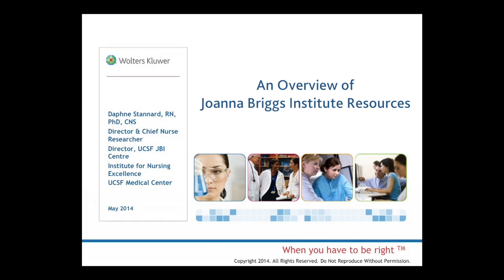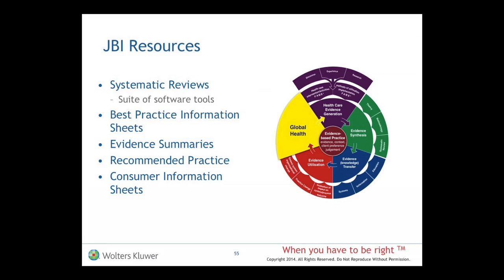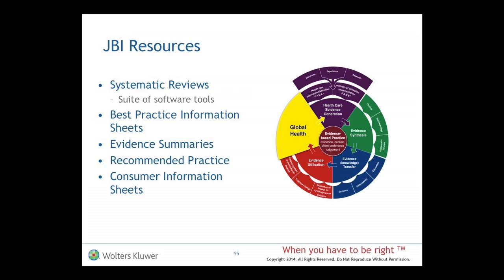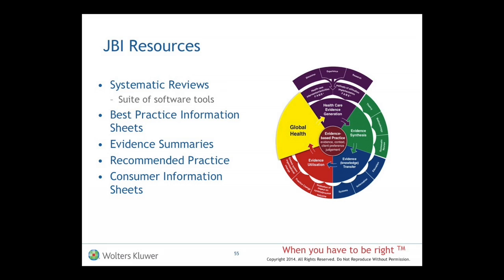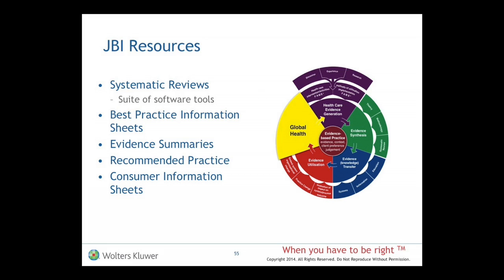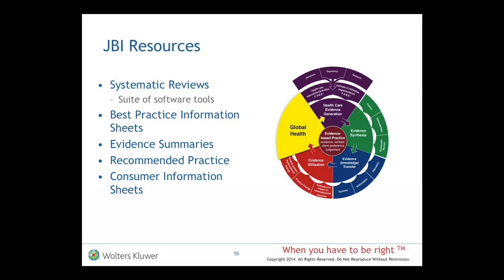An Overview of Joanna Briggs Institute Resources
Quality vs. Evidence vs. Research vs. Innovation: Embracing All Types of Clinical Inquiry

Learn from the creators of the clinical InQuERI model to understand the difference between all types of clinical inquiry, that is: quality, evidence, research, and innovation! Watch to learn how clinical inquiry ties back to your institution’s standards of practice and more, while learning how to effectively use JBI!

1. An Introduction and Explanation of Magnet
2. The UCSF Clinical InQuERI Model Part 1
3. The UCSF Clinical InQuERI Model Part 2
4. What are Systematic Reviews and Literature Reviews?
5. Why Does Clinical Inquiry Matter?
6. What is the Joanna Briggs Institute?
7. The 5 Steps of EBP, Part 1
8. The 5 Steps of EBP, Part 2
9. An Overview of Joanna Briggs Institute Resources

Speaker:
Daphne Stannard RN, PhD, CCNS
UCSF Medical Center Director & Chief Nurse Researcher